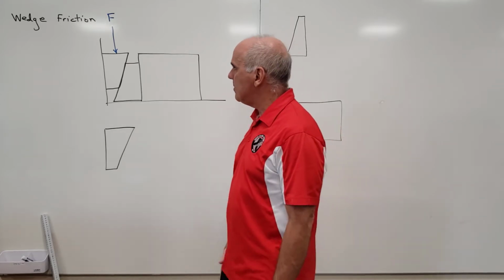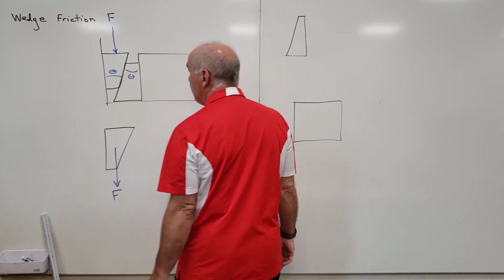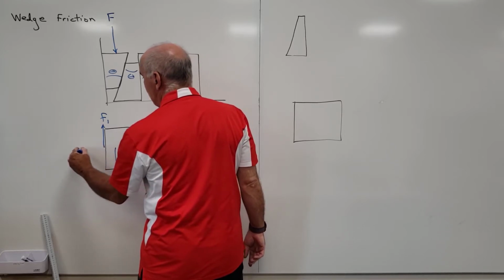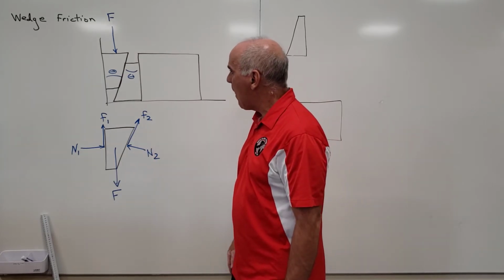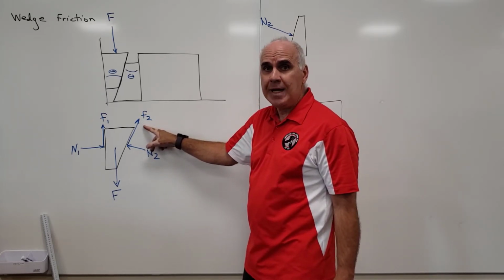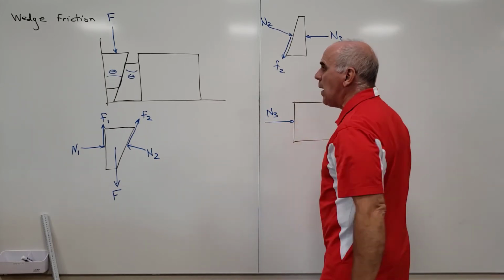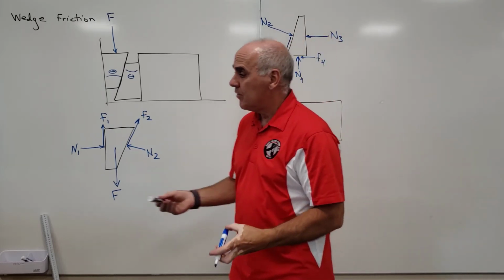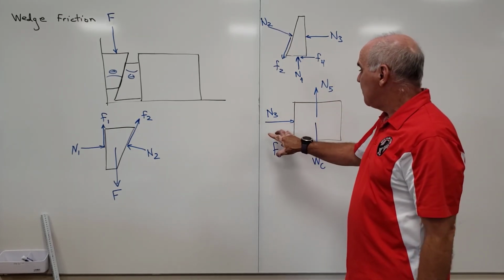Statics Friction D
Here we discuss wedges and friction and how forces may be transmitted through wedge systems.